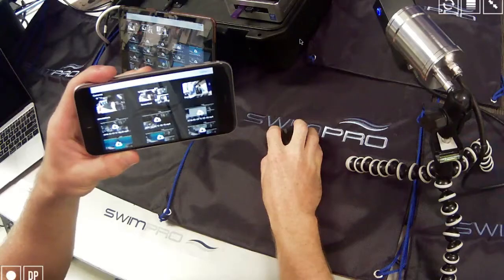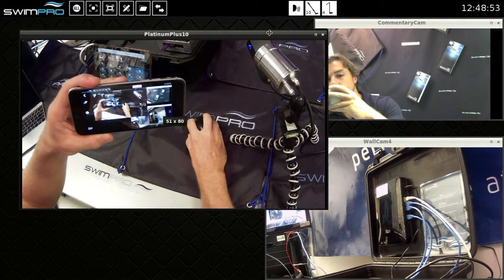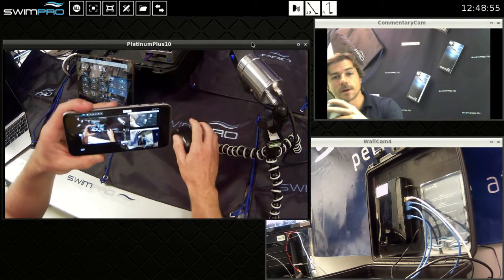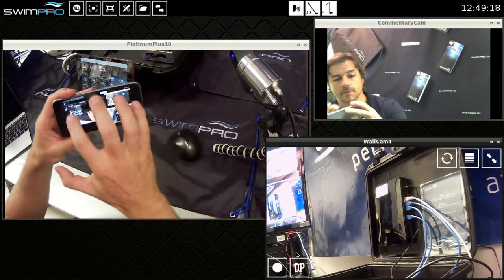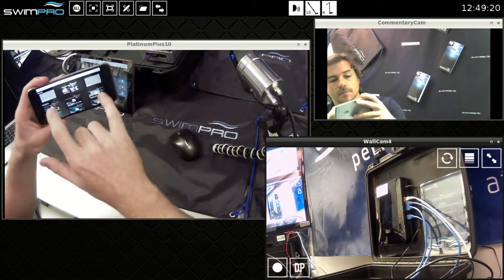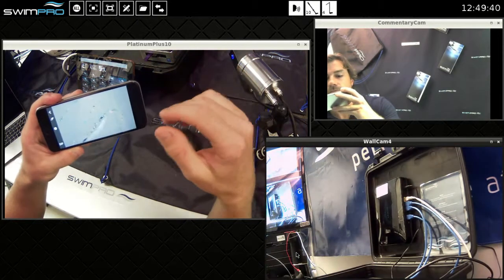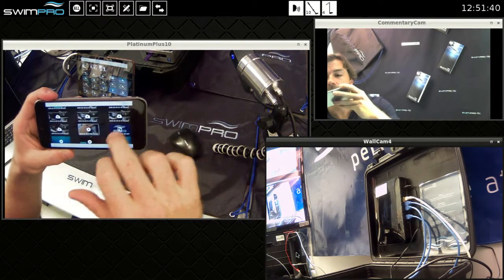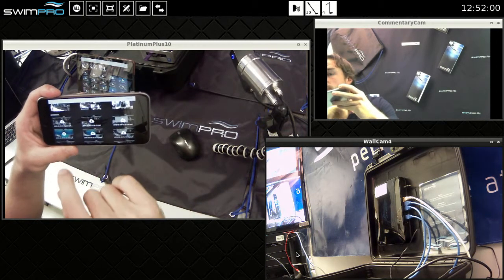SwimPro iQ2 Festive Frog iPad iPhone App